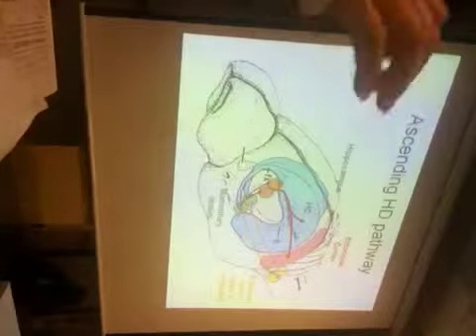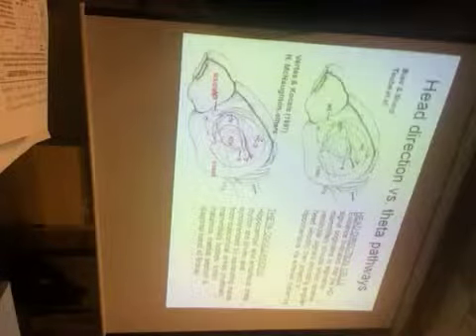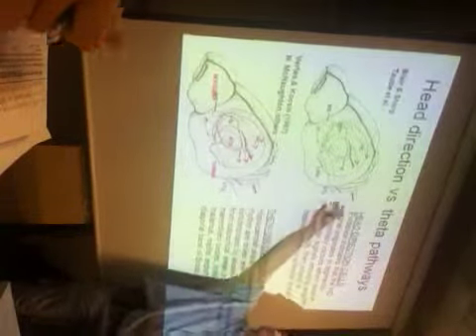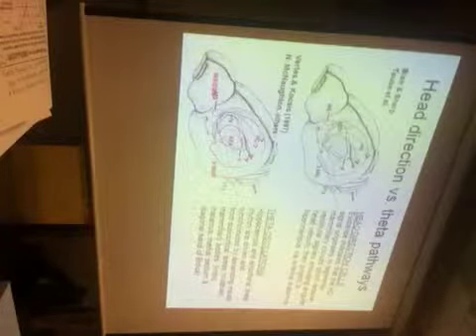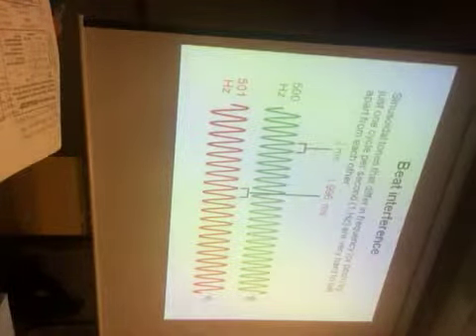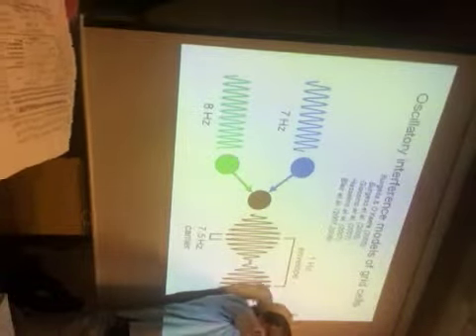116 3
116 3